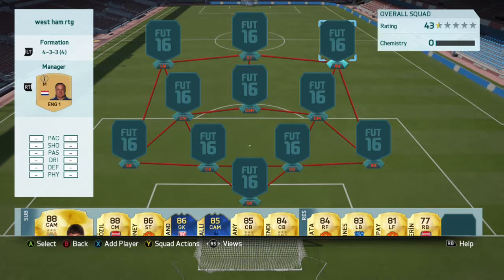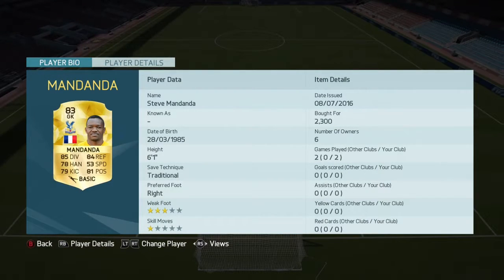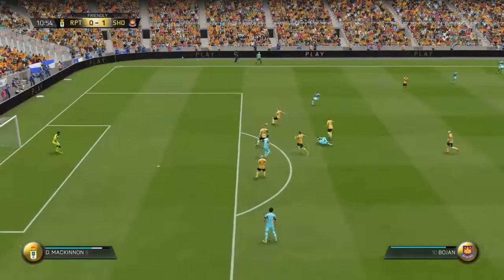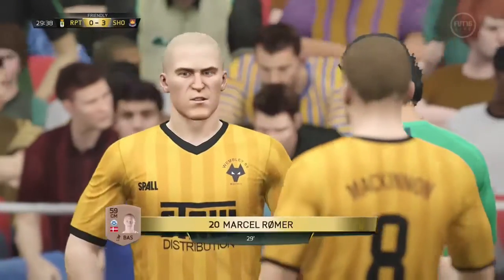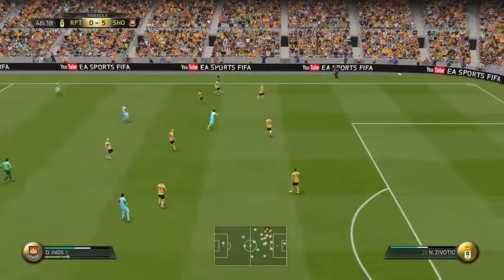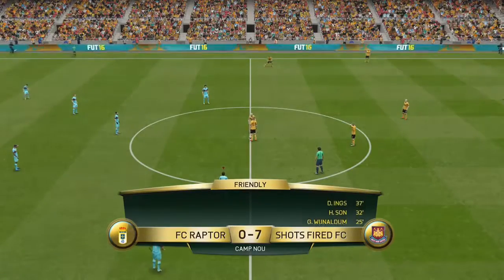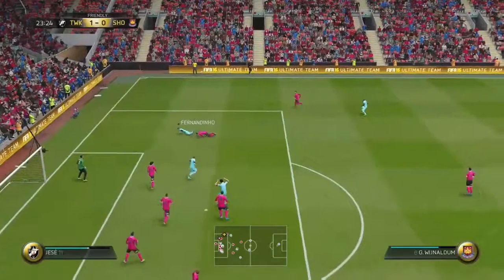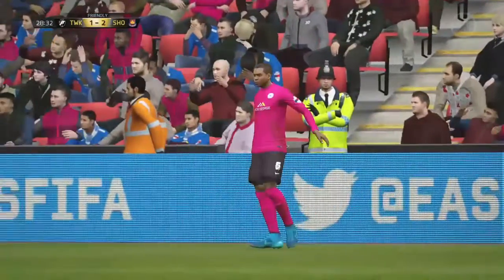FIFA 16 Squad Builder W/ Commentary And Gameplay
fifa sb